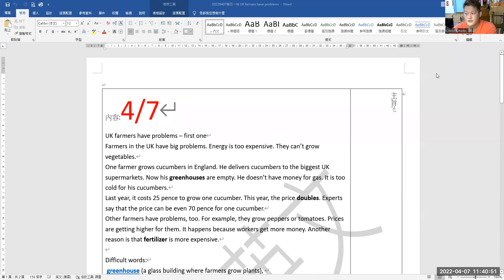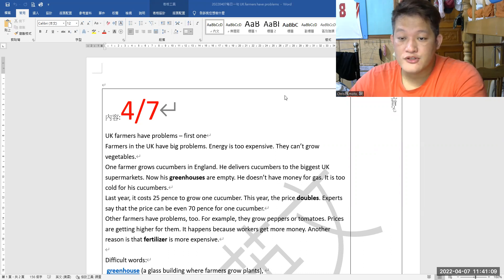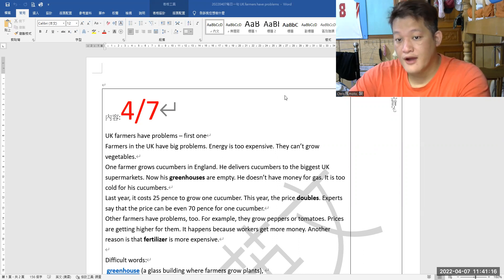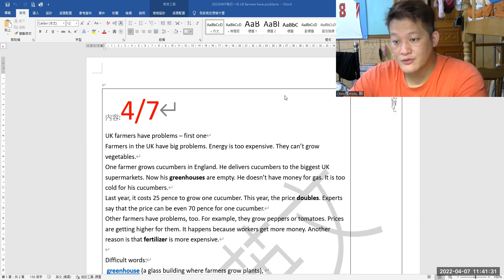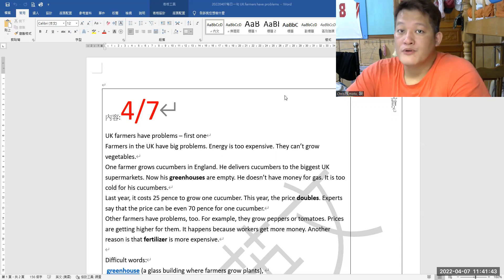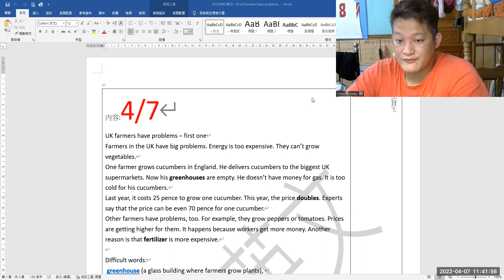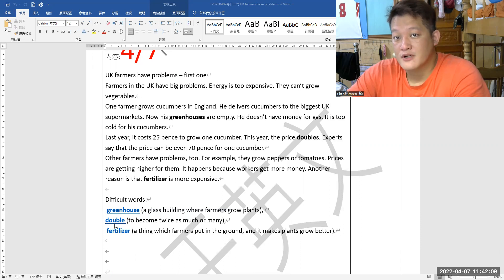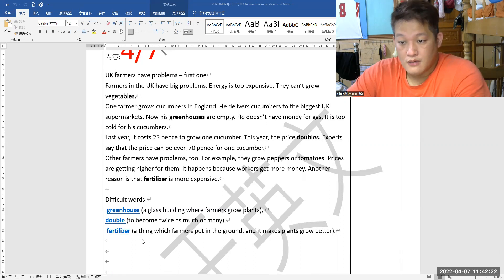20220407 | everyday article | UK farmers have problems | Chris瘋motor，騎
UK farmers have problems – first one
Farmers in the UK have big problems. Energy is too expensive. They can’t grow vegetables.
One farmer grows cucumbers in England. He delivers cucumbers to the biggest UK supermarkets. Now his greenhouses are empty. He doesn’t have money for gas. It is too cold for his cucumbers.
Last year, it costs 25 pence to grow one cucumber. This year, the price doubles. Experts say that the price can be even 70 pence for one cucumber.
Other farmers have problems, too. For example, they grow peppers or tomatoes. Prices are getting higher for them. It happens because workers get more money. Another reason is that fertilizer is more expensive.